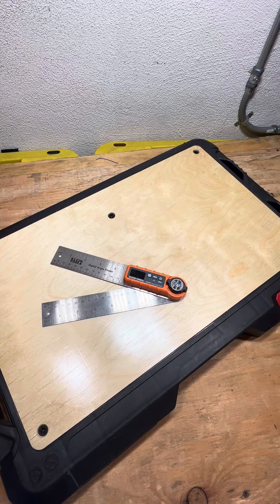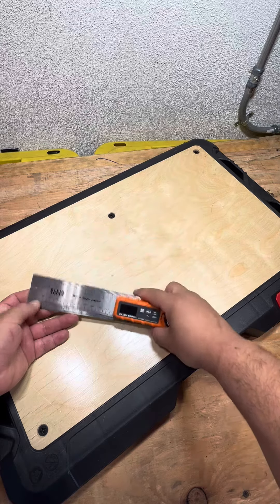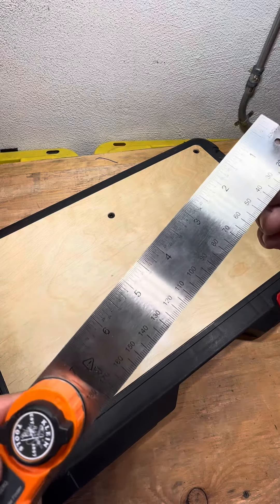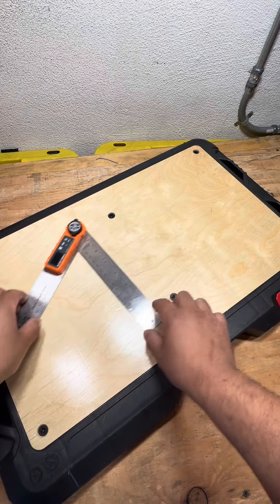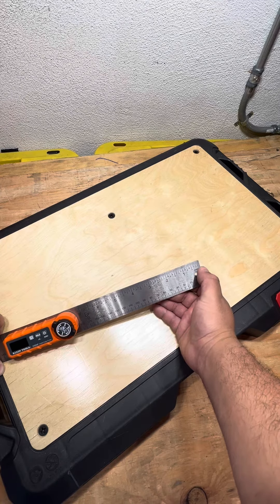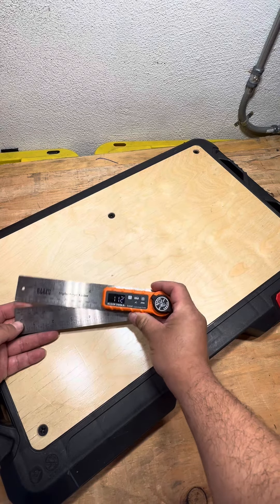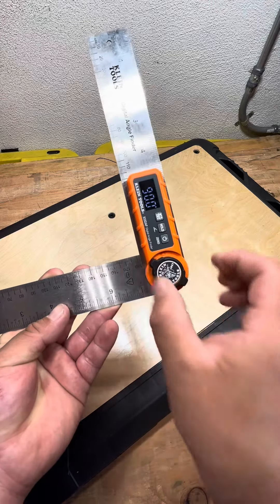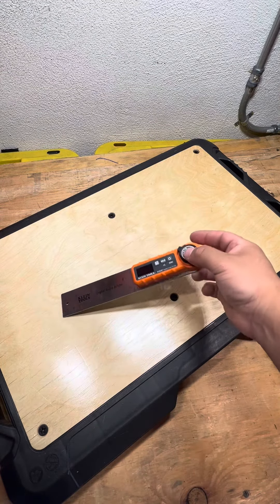Klein Tools Digital Angle Finder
Hey guys welcome to another video today we are going over the Klein Tools digital angle finder, I honestly thought this was just a ruler made by Klein tools and it’s been a great benefit in the field and awesome add to the tool bag